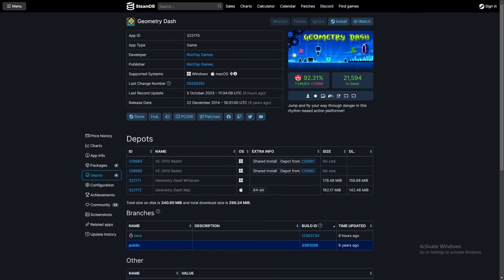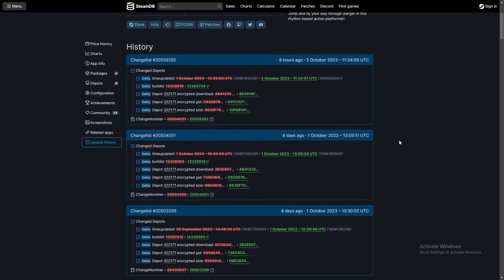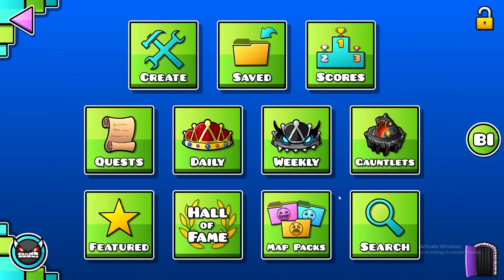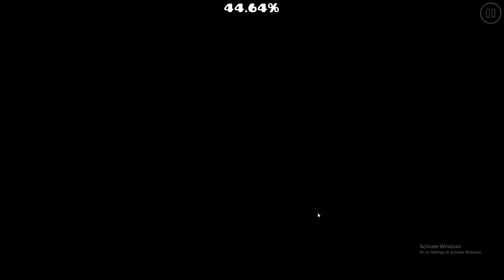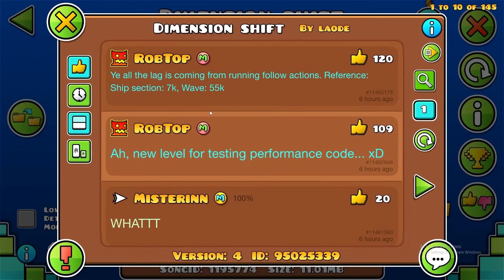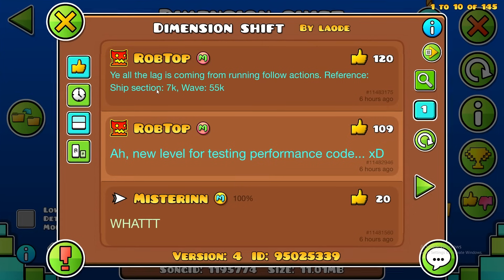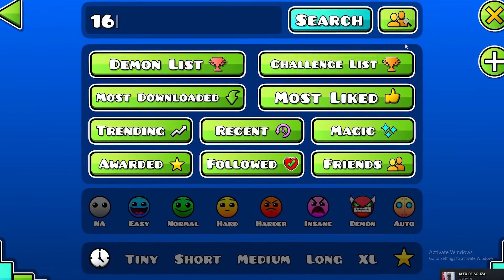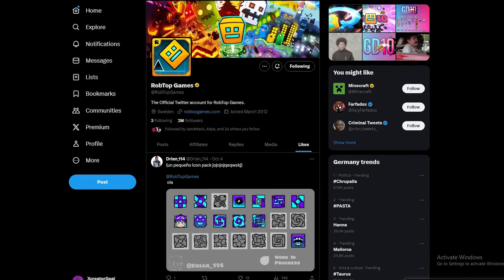RobTop Updated The Beta. Again.